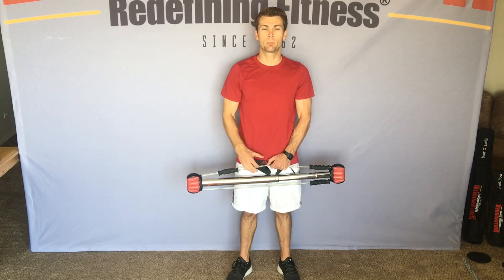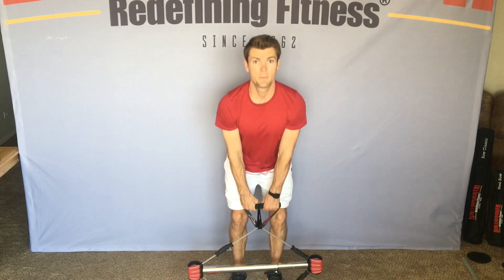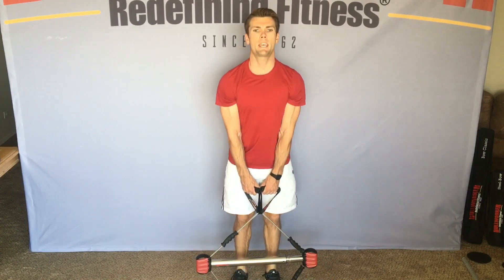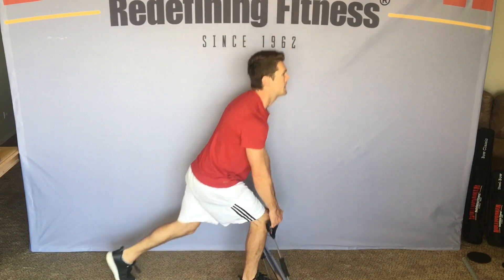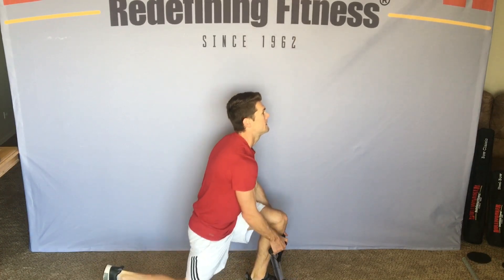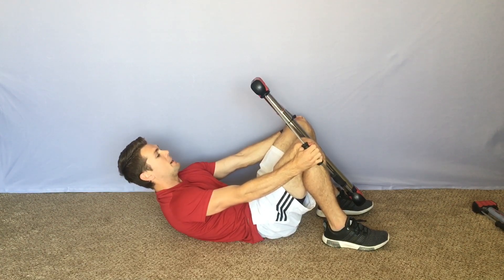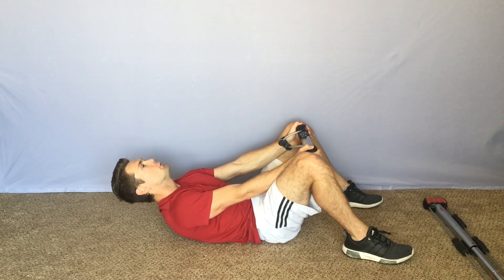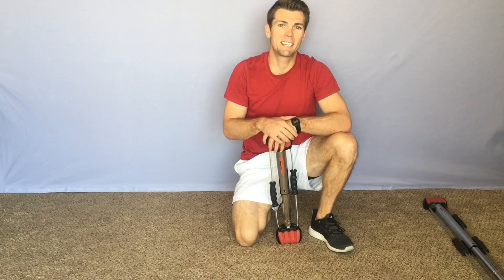Bullworker Legs Workout - Week 1 Day 2 Pre-Holiday Fitness Challenge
Enjoy this quick legs workout using your Bullworkers. Save time with the power of isometrics, the fastest way known to build strength.